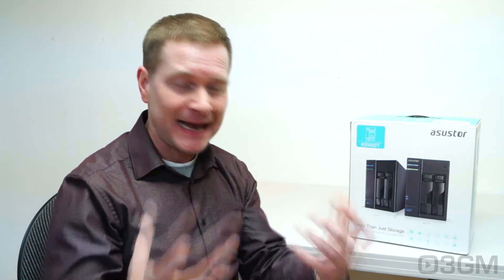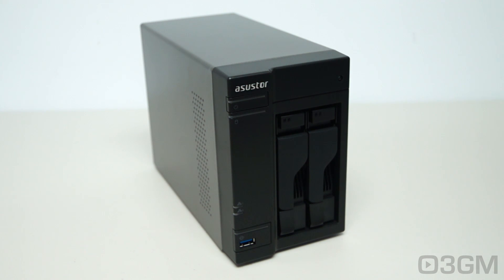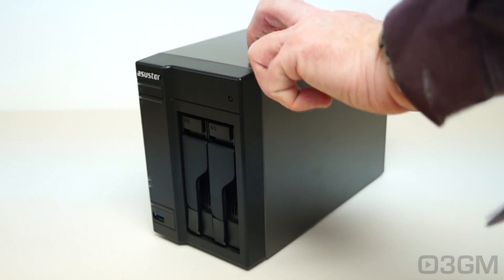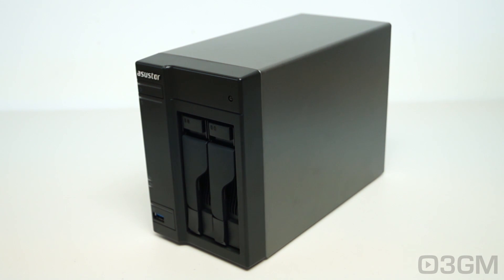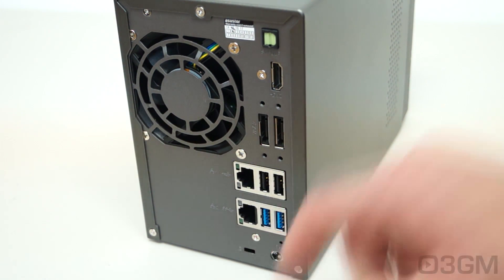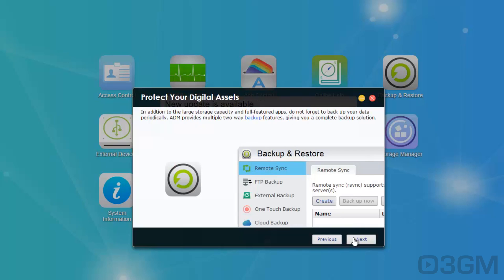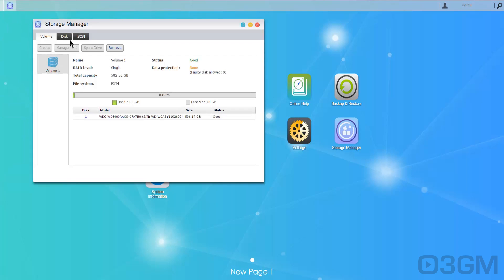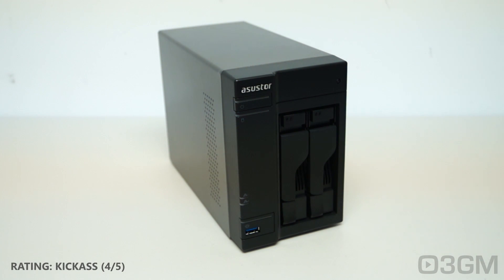#1677 - Asustor AS5002T 2-Bay NAS Video Review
The Asustor AS5002T NAS is outstanding. This model only supports up to 2 drives, has 3 USB3 ports, 2 USB2 ports, 2 eSATA ports, HDMI 1.4a and more. You can get an optimal remote or a keyboard and mouse. This NAS is perfect for home or small business filer server. It would also be sweet with Kodi or Plex installed for a HTPC setup.